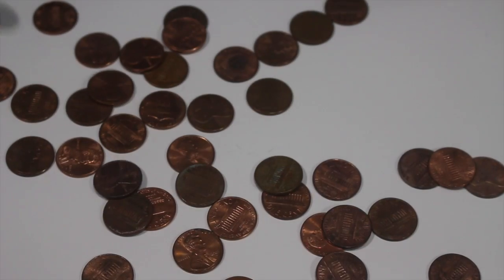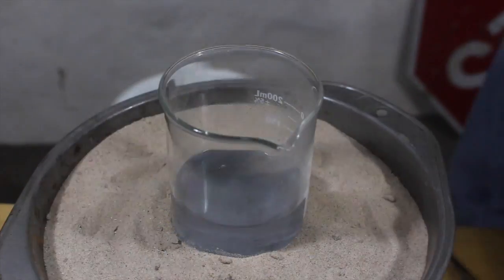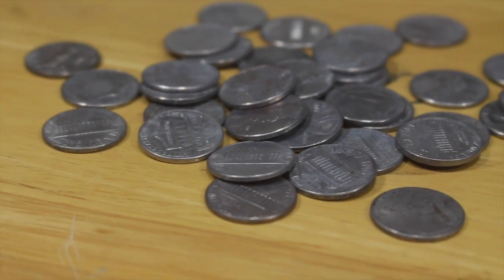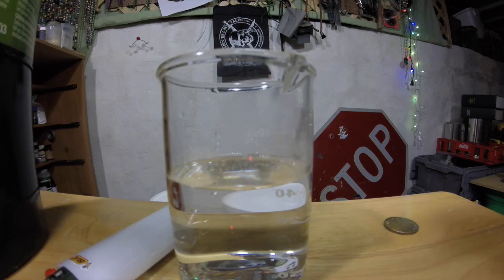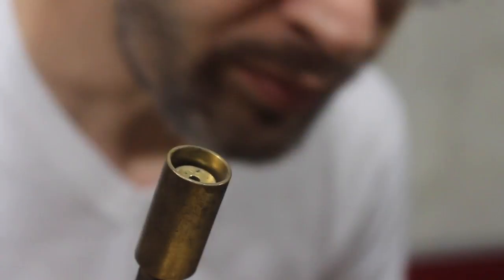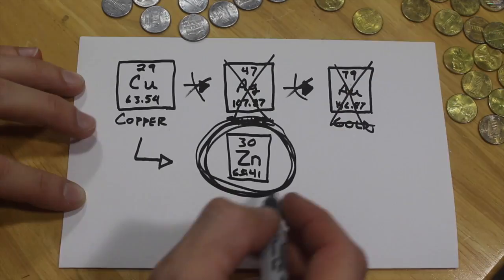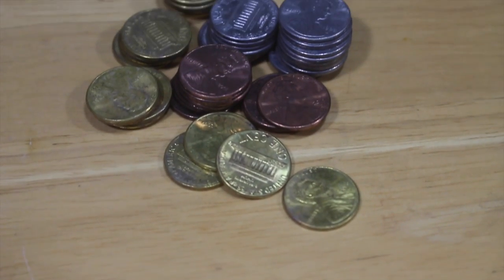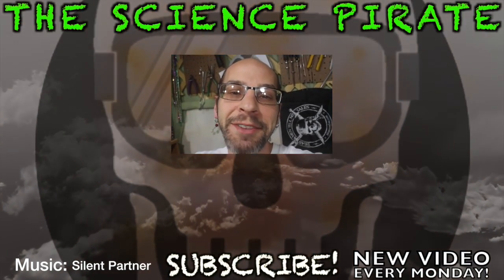Pirate Alchemy - Turning Pennies to Silver and Gold!!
This week we seek to turn our worthless coins into silver and gold!  We can use a simple chemical reaction to convert our pennies to silver, and then with a little fire, we can turn that silver to gold!  We explore the ancient art of alchemy and turn our pennies to treasure!